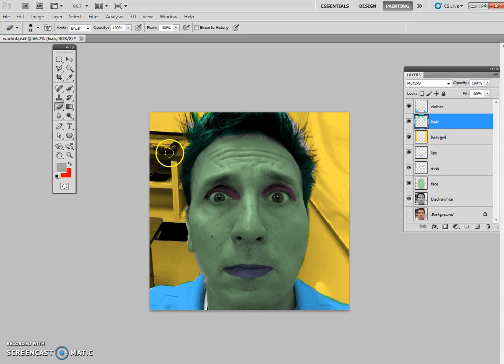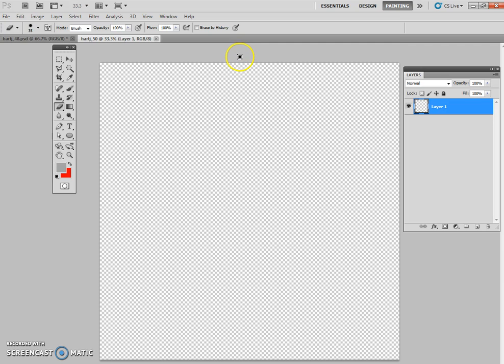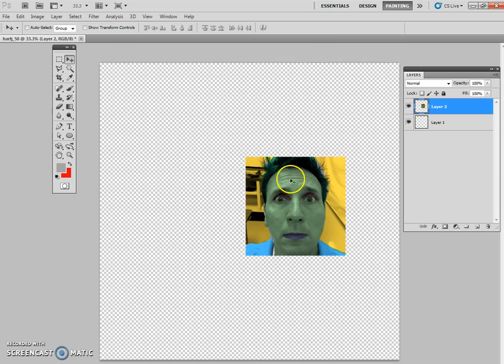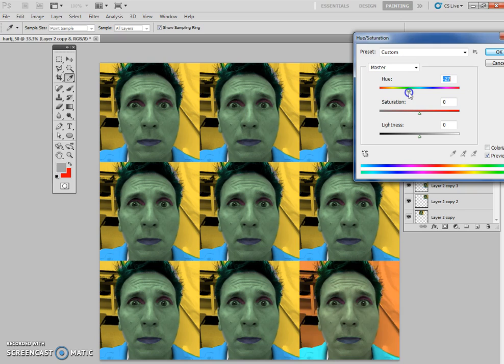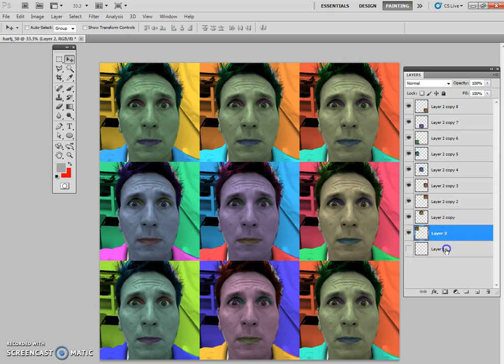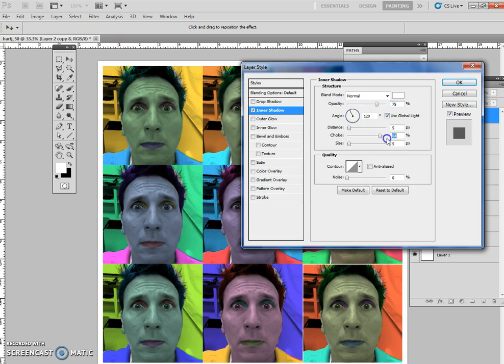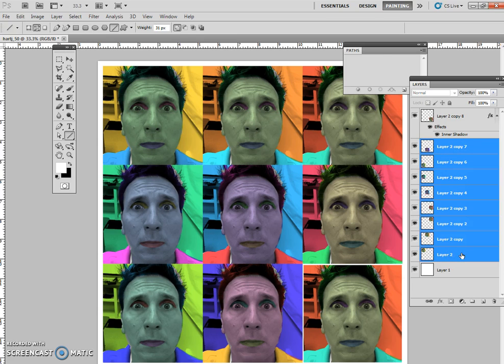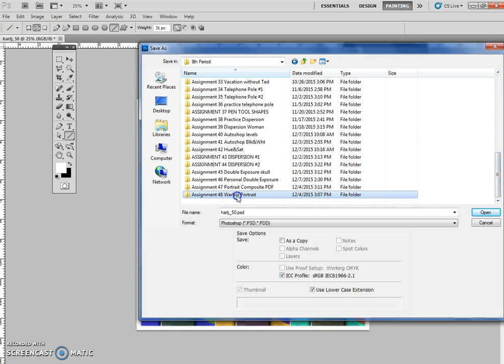Warhol Portrait Day 3